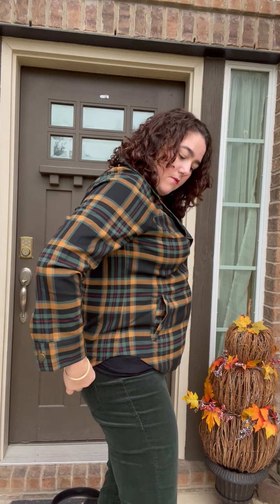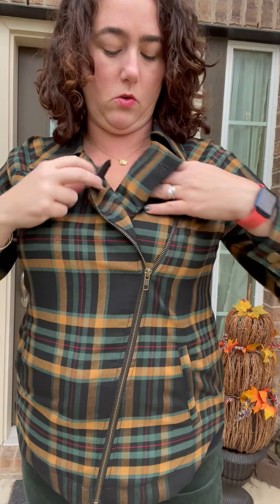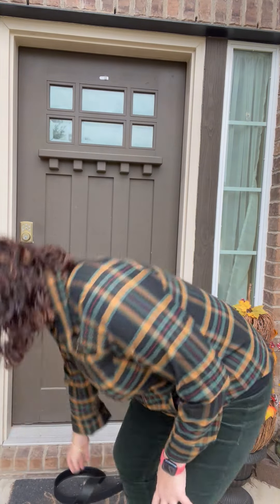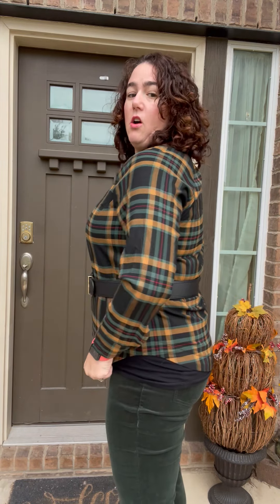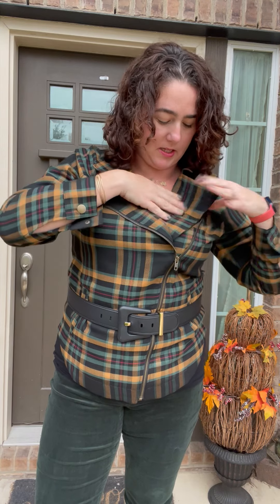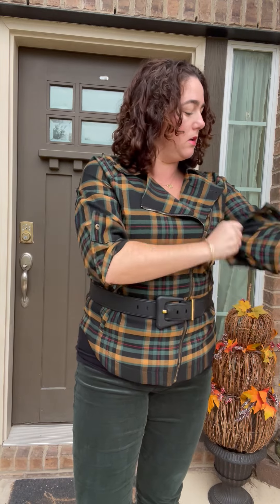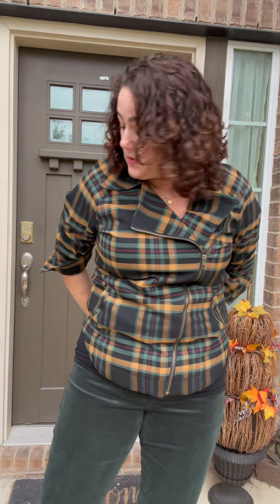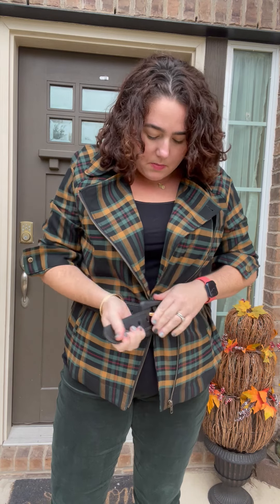Moto Plaid Jacket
size: XS-XL
price: usa 179
content: 61% Polyester, 36% Rayon, 3% Spandex

FIT & FEATURES
• Autumn Plaid • Woven • Moto jacket styling • Welt pockets in the front • Asymmetrical zipper closure • Raglan sleeves with snap cuffs • Shirttail hem • Hits at the low hip • Easy fit

INSIDER INFO
• Black ground with spruces of dark green, camel, and red